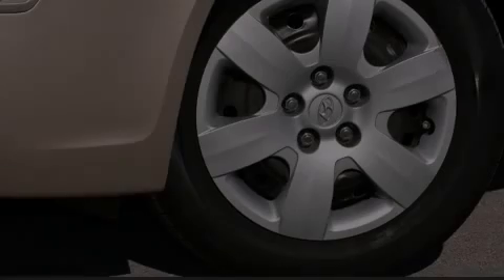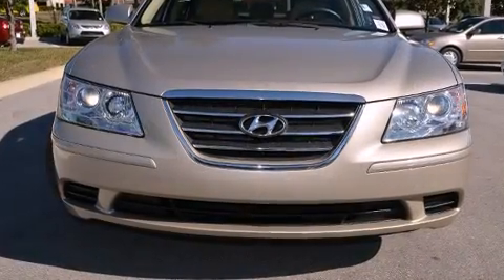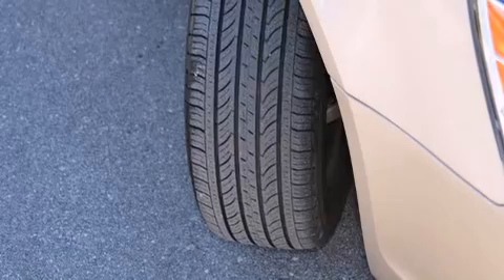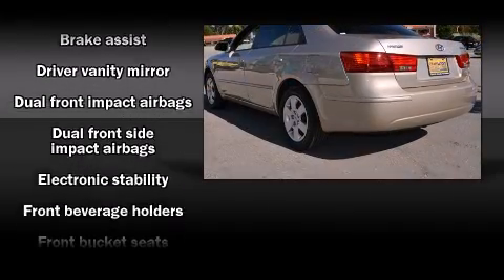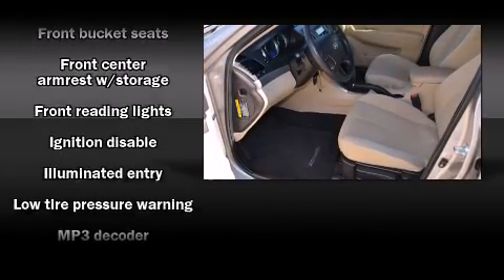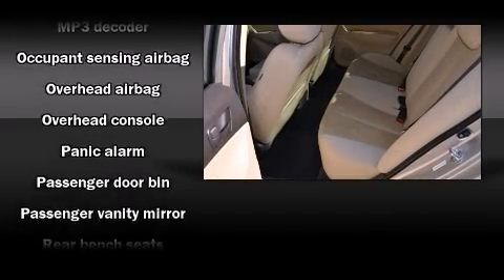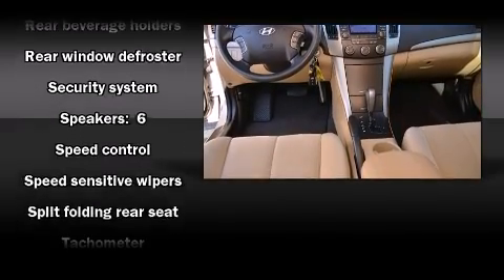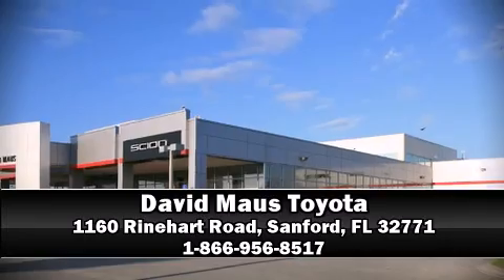2009 Hyundai Sonata in Sanford, FL 32771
Experience driving perfection in the 2009 Hyundai Sonata. Under the hood you'll find a 4 cylinder engine with more than 170 horsepower, providing a smooth and predictable driving experience. Top features include power windows, 1-touch window functionality, adjustable headrests in all seating position tilt steering wheel, heated door mirrors, remote keyless entry, an overhead console, and air conditioning. You and your passengers will enjoy the stereo system, which includes a CD player with MP3 capability, and 6 well positioned speakers. With side curtain airbags supplementing the rest of the safety network, you can be assured that you and your passengers will experience top-tier protection. We pride ourselves in the quality that we offer on all of our vehicles. Please don't hesitate to give us a call.